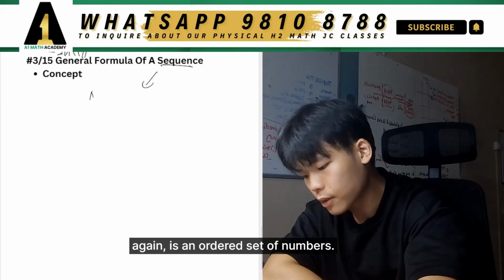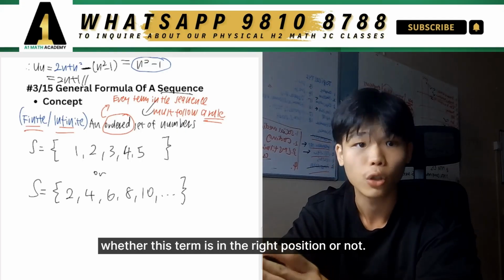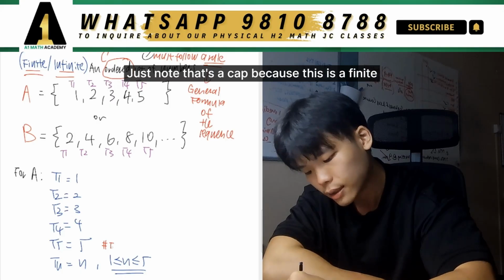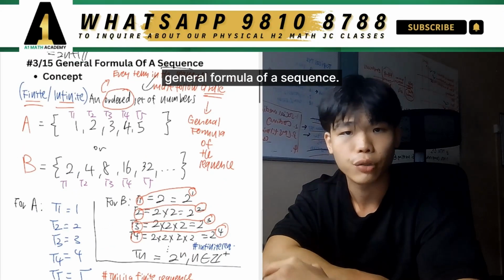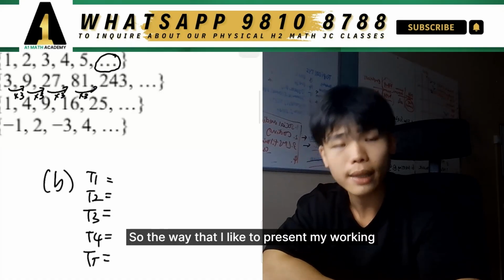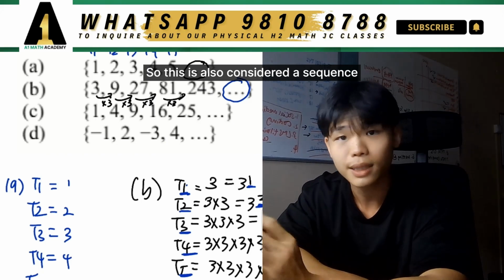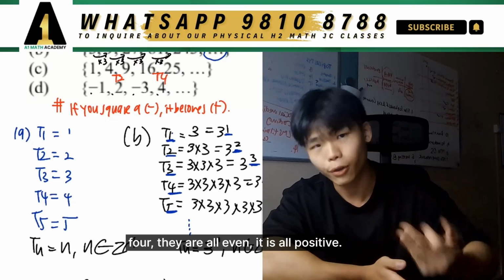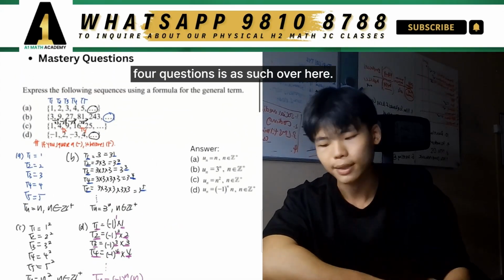C1 Formula Of A Sequence (Lesson 3/15)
00:00 Introduction and Overview
00:29 Understanding Sequences: Finite vs Infinite
01:43 General Formula of a Sequence
02:20 Examples and Patterns in Sequences
04:18 Practice Problems: Deriving General Terms
06:12 Advanced Patterns and Sensitivity to Numbers
07:10 Complex Sequences: Alternating Patterns
08:55 Conclusion and Next Steps